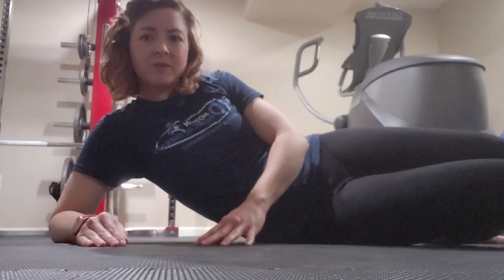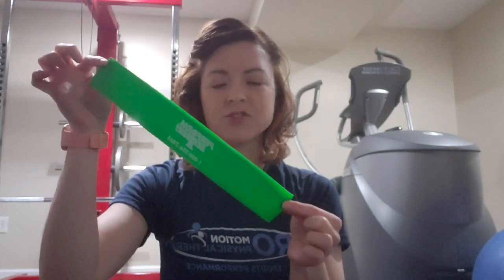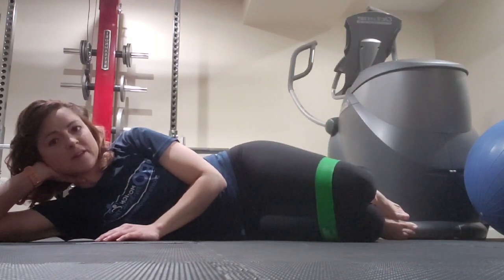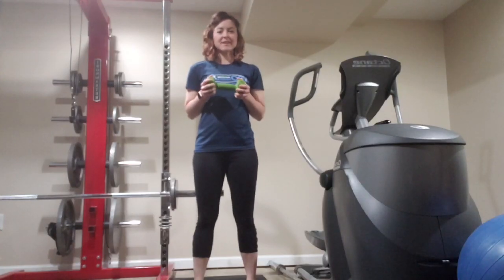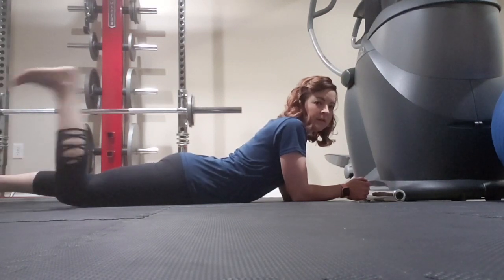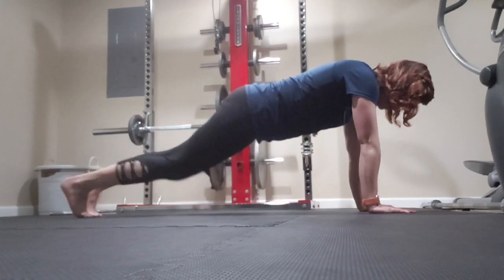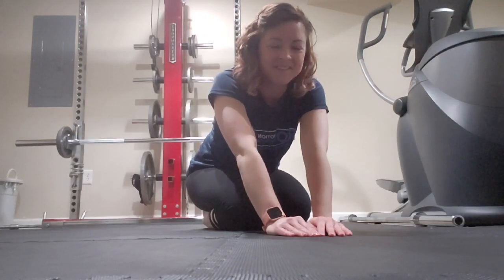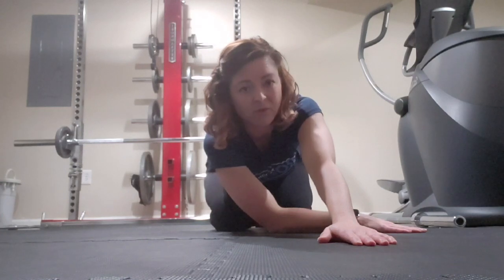Strong Mommas Part 3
Here's Jenny with the last video in the Strong Mommas workout series.